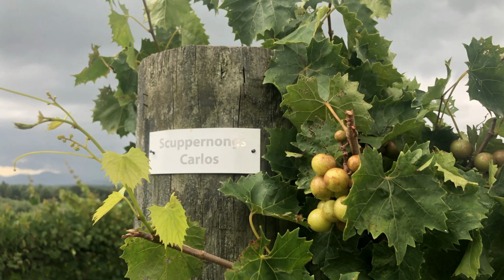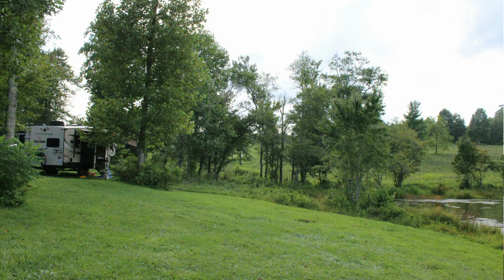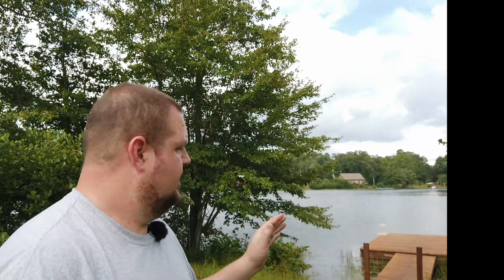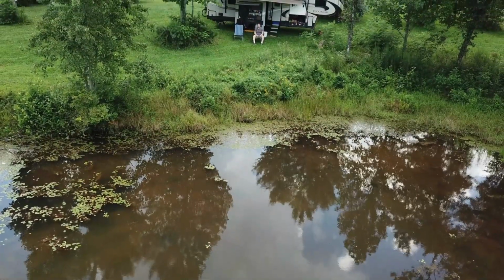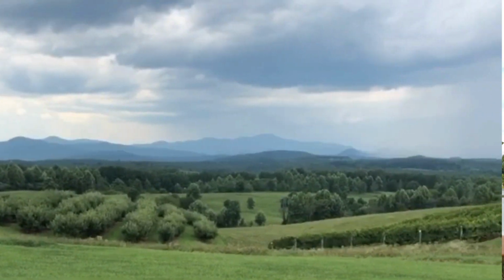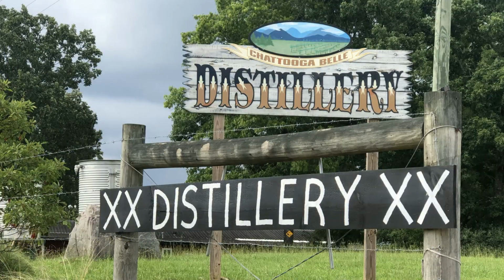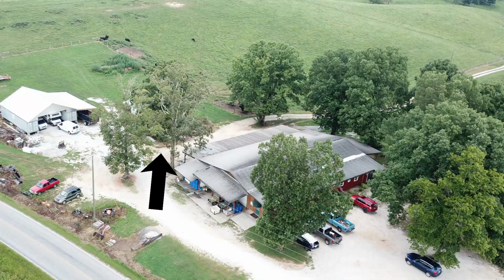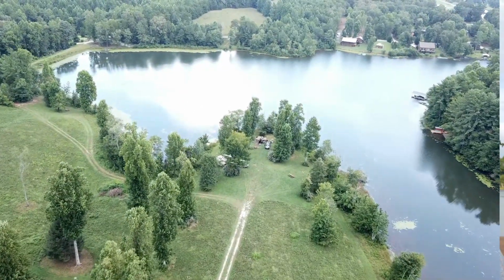Chattooga Belle Farm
Chattooga Belle Farm - Hipcamp - Event Barn - Distillery

Chattooga Bell Farm is in NW SC just over the NC boarder from HWY 64.  They have various places to stay that are arranged through Hipcamp.  They have full hookup, parital hookup, and dry camping.  The dry camping is located on the lake that is located on the property.  They have 3 RV sites.  One site is full hookup and two are electric only.  Then there is the camping area that is for dry camping.

Ammenities:
There is a private lake with a small dock in the dry camping area.  The only drawback to this is that there are multiple sites to camp in this area with an obvious area just in front of the dock.  So if this isn't your area then, you may feel like you are going in someone elses private space to go to the dock.  There is an actual onsite distillery which is open for tastings and mixed drinks.  The staff was very nice in the distillery and it was nice to explore.  Tours- they do tours, but they are mostly on weekdays when it is not as busy so we didn't get to do a guided tour.  They were nice and told us to feel free to explore the grounds on our own though.  There is also an event barn that houses a bistro that is open for lunch. These are all things that are on the grounds here at Chatooga Belle Farms.  There are also other outdoor attractions nearby.

Cell service - Verizon 2 bars 4g LTE

As far as navigating to Chatooga Bell Farm, the gps took me to the event barn, but if you go to the next road you will see an arrow to the right pointing to the distillery.  Go to the distillery.  There is a water hose at the distillery that they allow you to use if needed.  To get to camping areas you go around the distillery and turn right.  This road was a little tight with a couple trees for my fifth wheel, mainly worrying about some lower limbs than the tree trunks themselves, but all in all wasn't bad compared to some places I been.  After you go through past a shallow S Curve right behind the distillery there won't be any more issues with trees or curves.  There is an area here that is marked RV site as well along the road, but to get to the dry camping you go all the way to the end of the road, but it does turn left to some tiny homes.  You do not turn left, you keep going straight down a dirt road.  Then you get to the dry camping area where it's up to you to find the best spot to suite your needs.

Steve Adams - "Highway One"
Sound Effects used from Freesound.org

We are a participant in the Amazon Services LLC Associates Program and Rakuten,  affiliate advertising programs designed to provide a means for us to earn fees by linking to Amazon.com and affiliated sites.